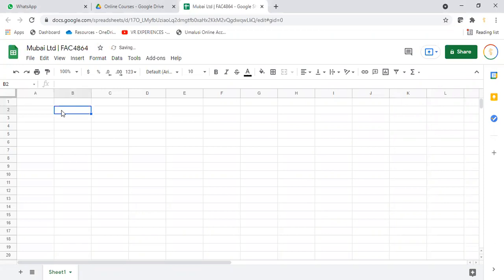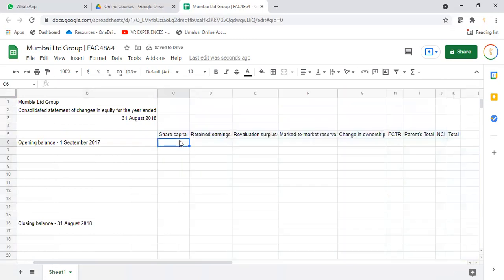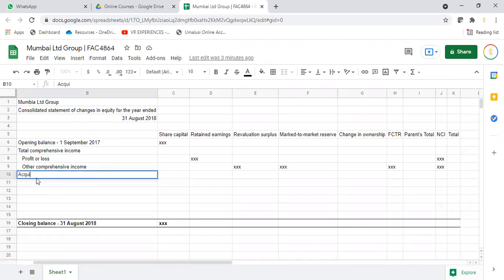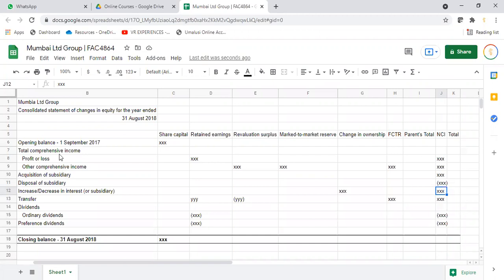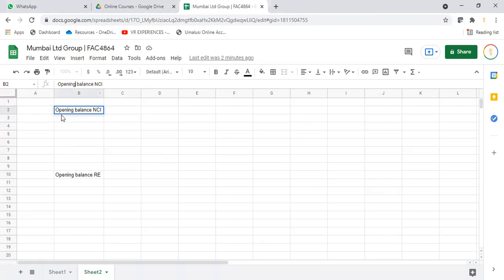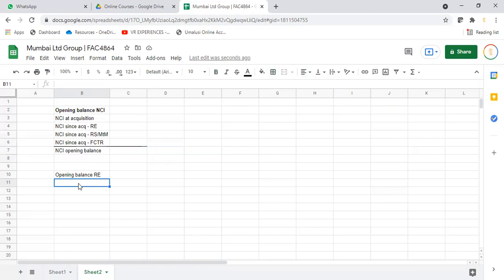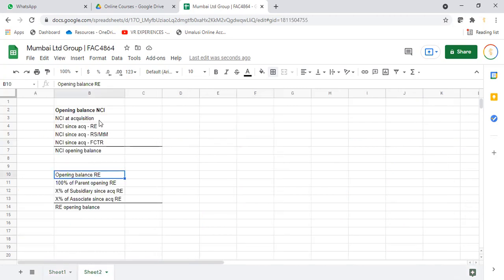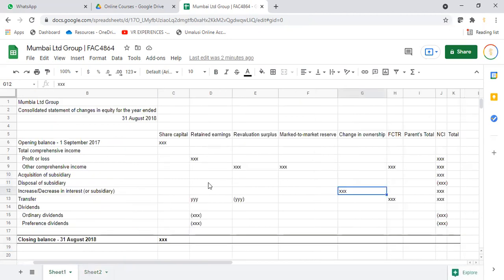FAC4862/4 Exam Accelerator Bootcamp | Class 2 of 4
Mumbai Ltd